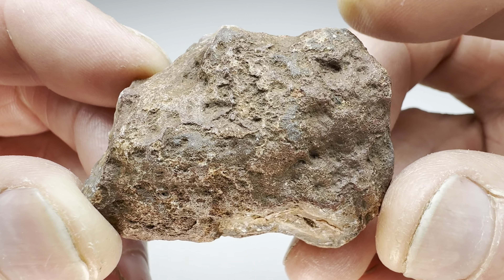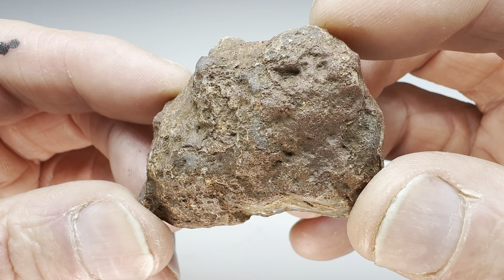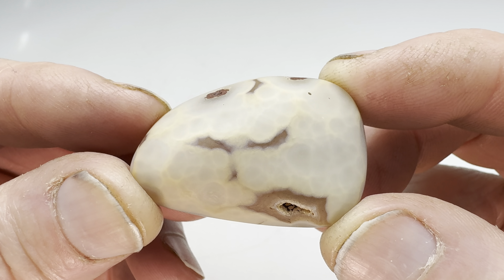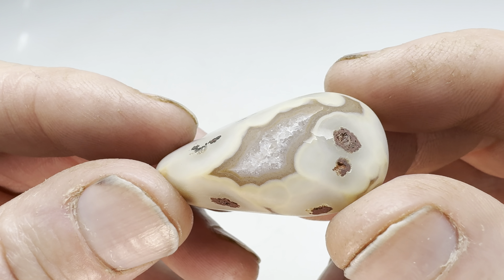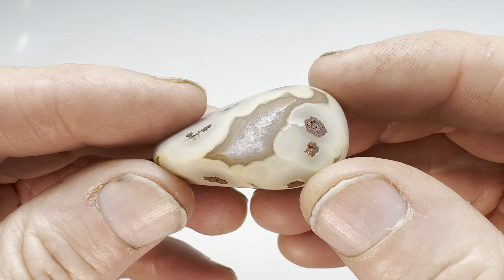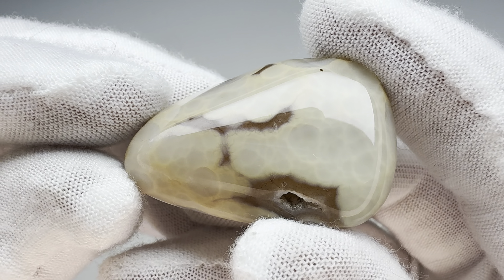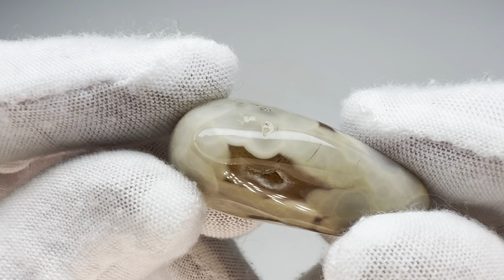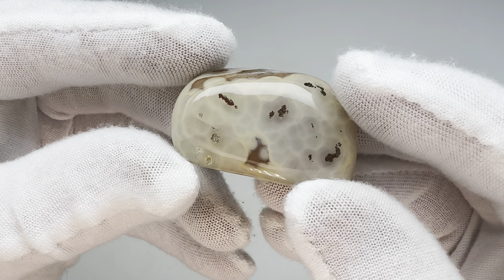How Well Will it Tumble? - Malawi Agate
Most people cut and polish these Malawi agates but I thought it would be interesting to see how well one would tumble and polish.